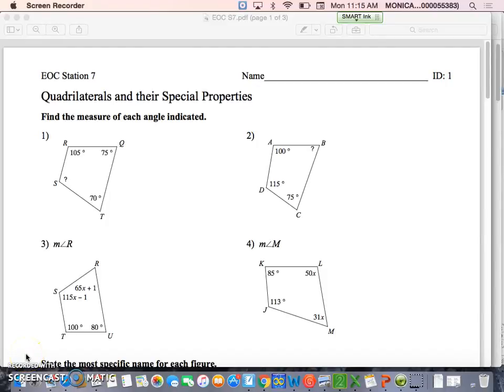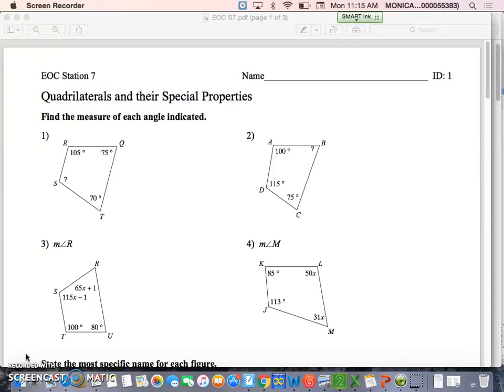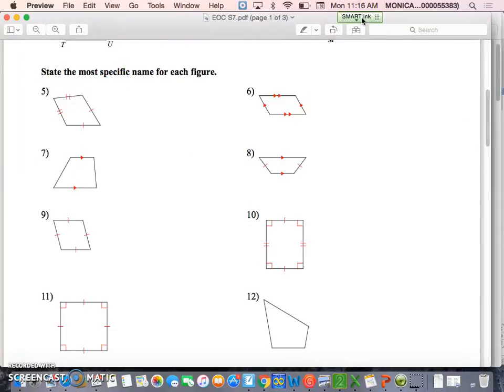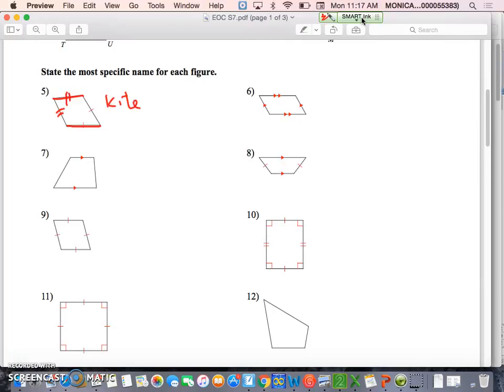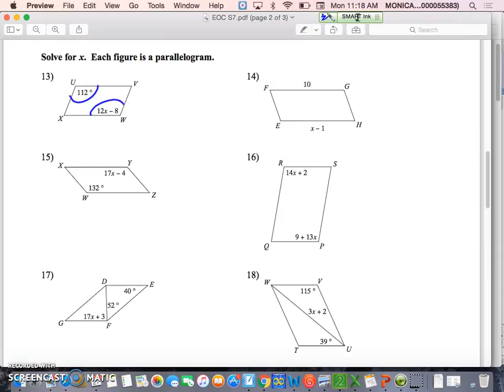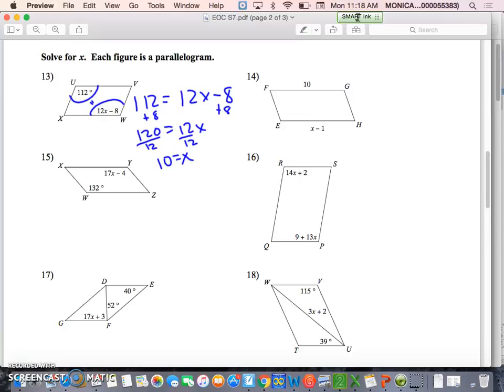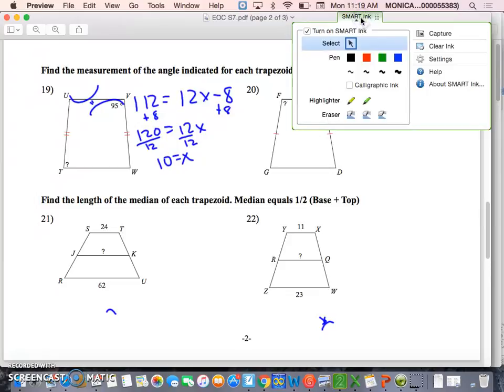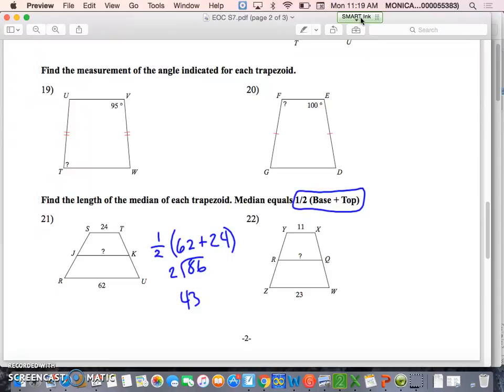EOC station 7